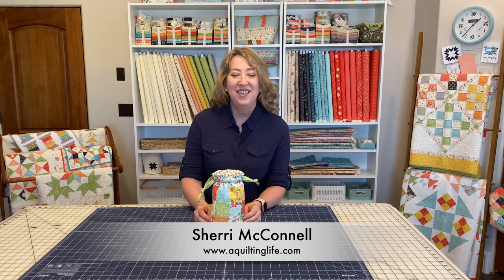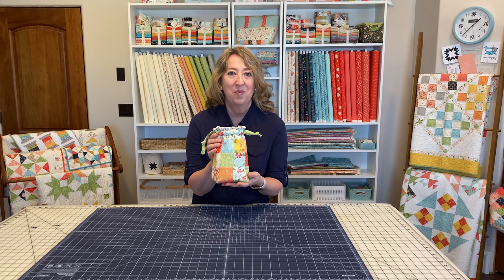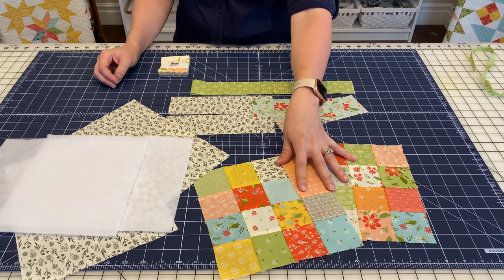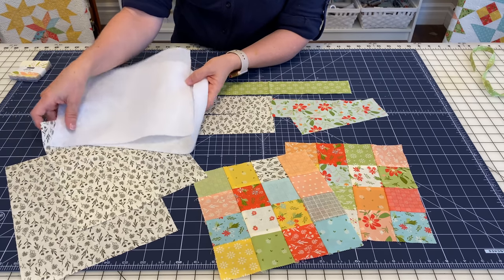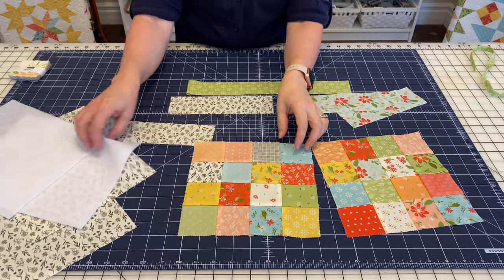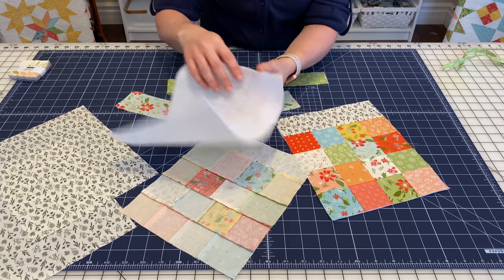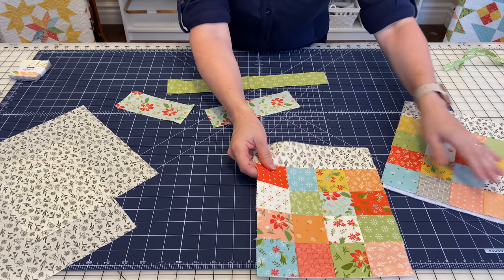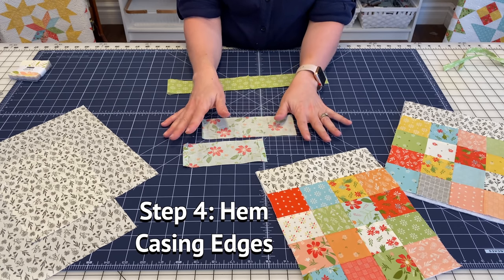Quilted Patchwork Bag Tutorial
Watch step by step how to make a quilted patchwork bag.

Link to printable PDF

Fusible Fleece

Sherri McConnell